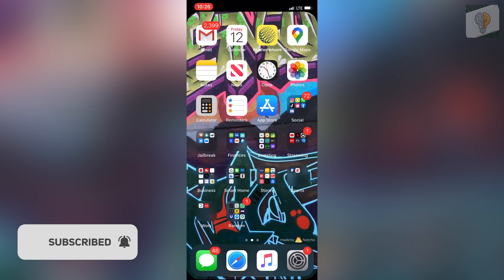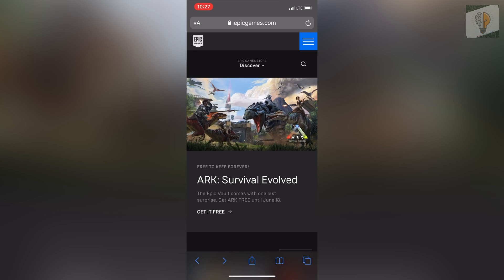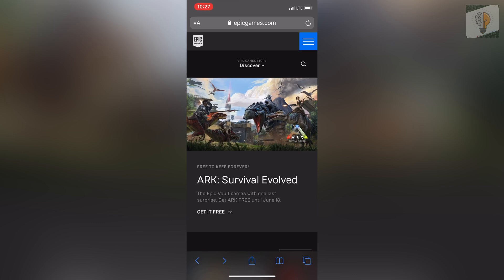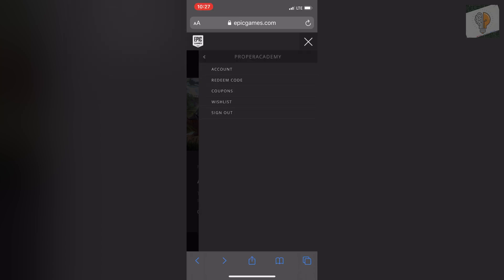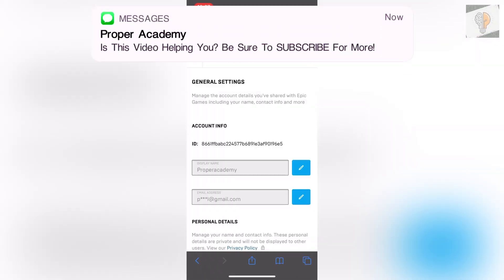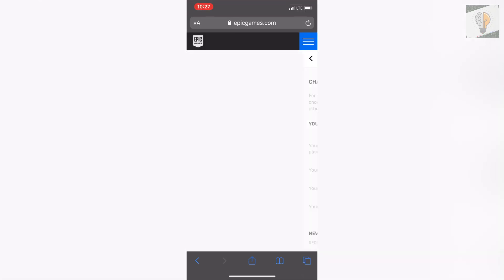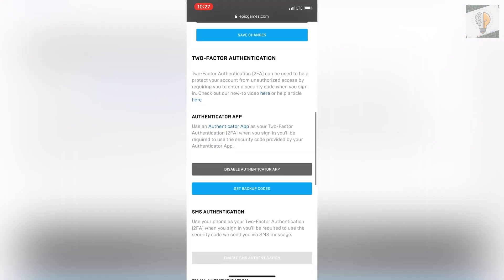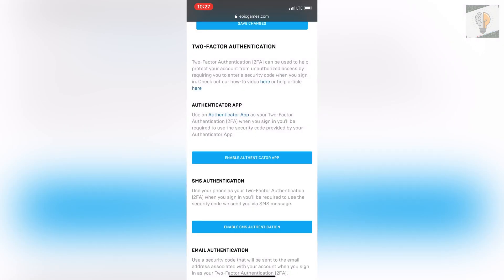How To Disable 2FA On Fortnite EASY! ✅| Disable Your Two Factor Authentication| Fortnite Tutorials!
In today's video we show you How To Disable 2FA On Fortnite. It's super easy to do takes less then 1 minute.

Click Here For More Fortnite Tutorials/Tricks!